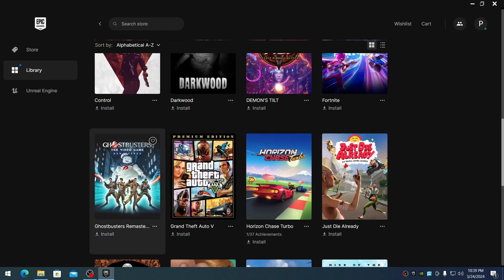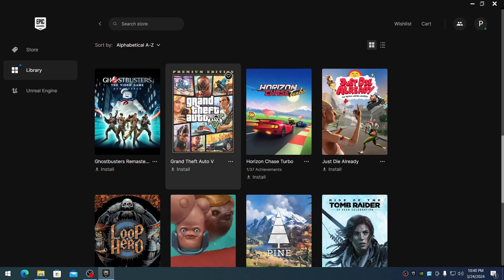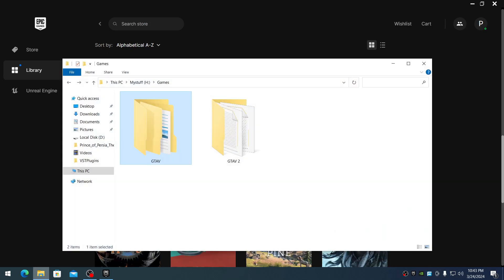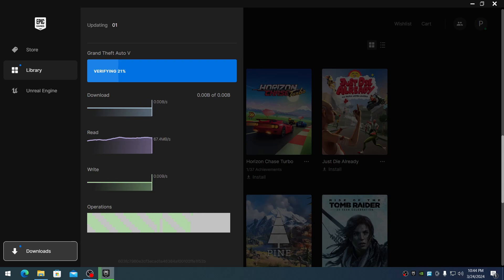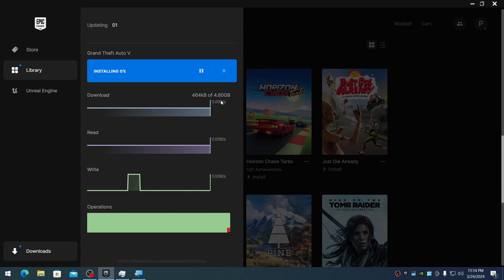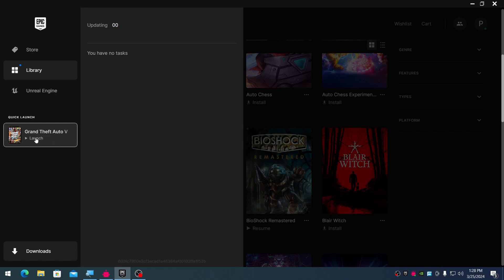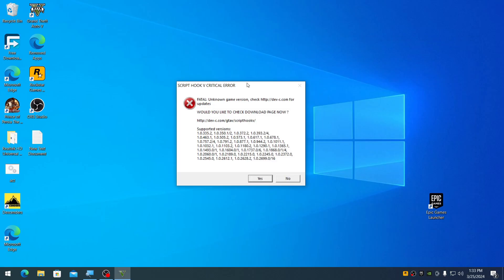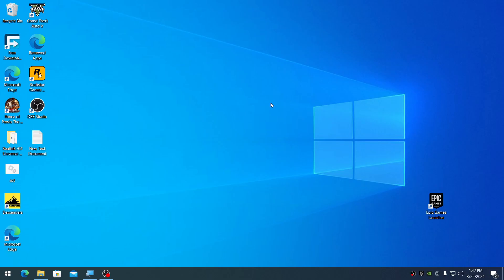How To Locate Epic Games Files & Add Already Installed Games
Learn how to quickly find your Epic Games files and add ALREADY INSTALLED games to your launcher library in this short guide!